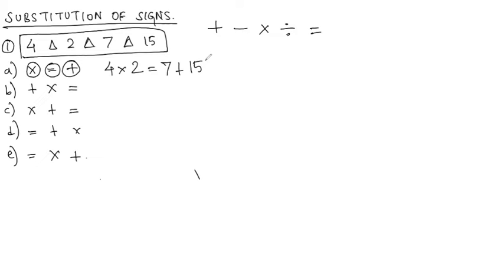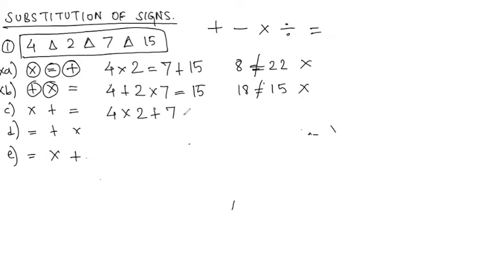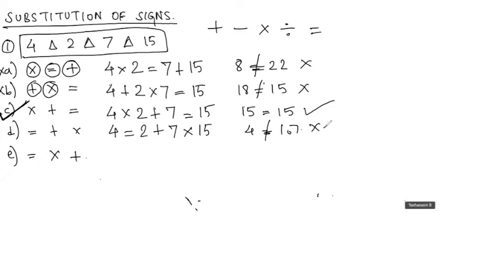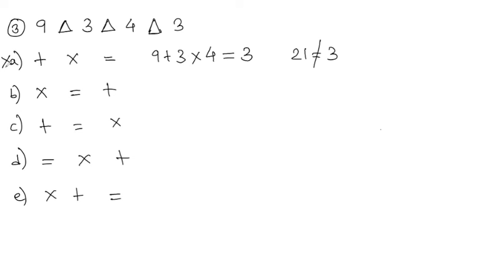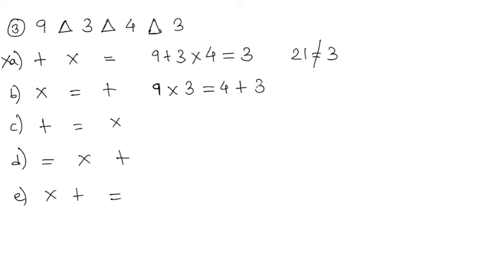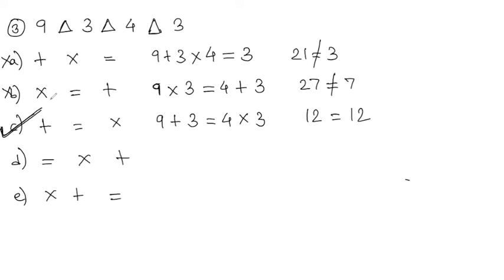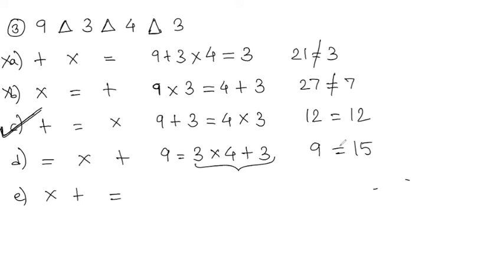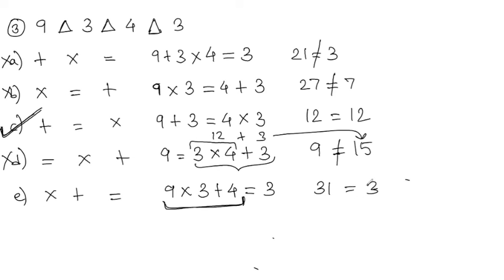NMMS NTSE GMAT Substitution of signs. ಚಿಹ್ನೆಗಳನ್ನು ಸರಿ ಹೊಂದಿಸುವುದು. mental ability